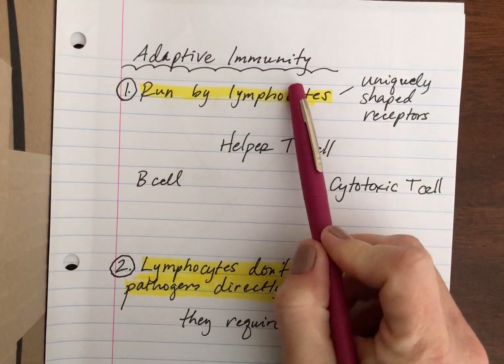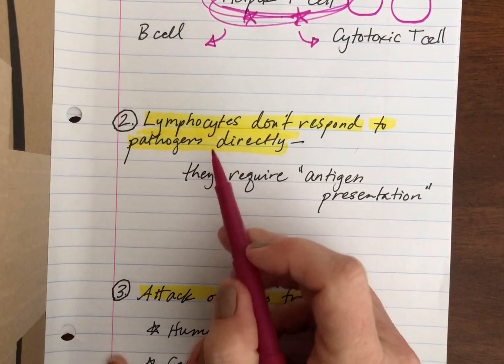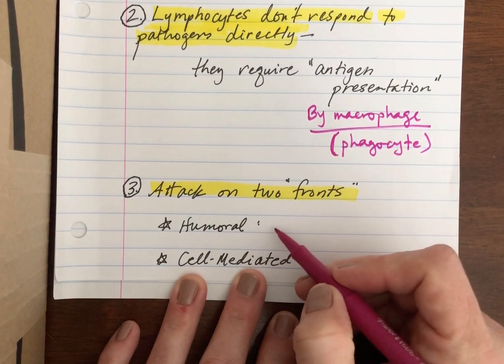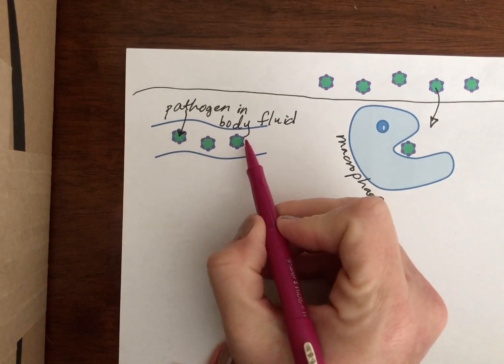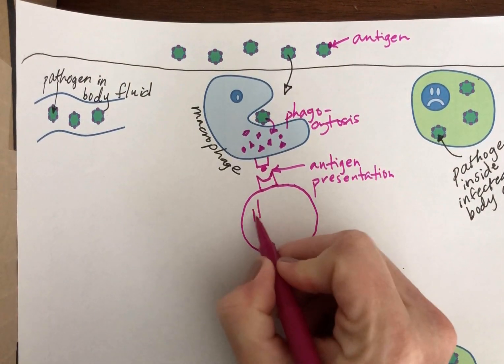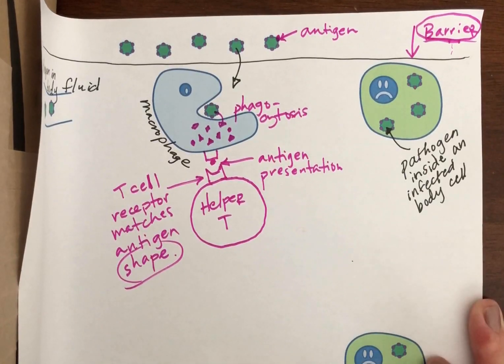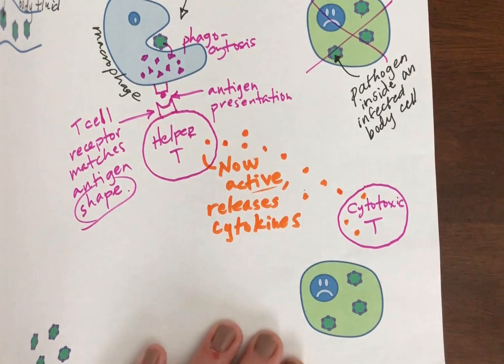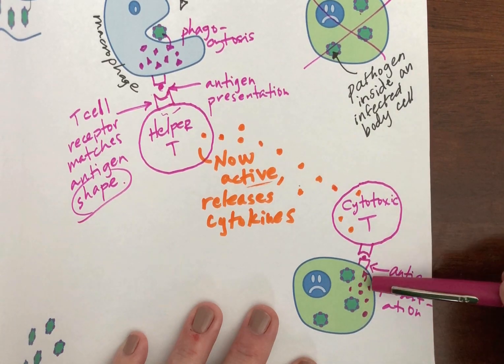Adaptive immunity: Cell mediated response